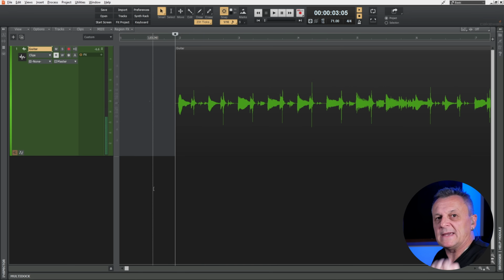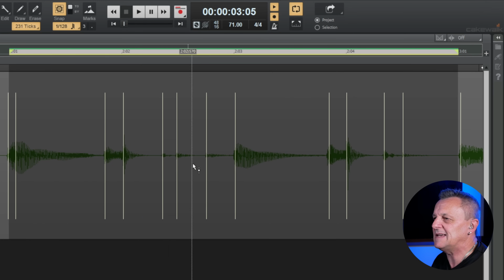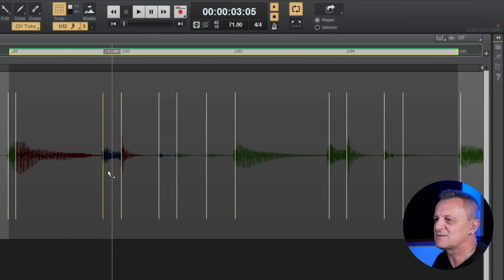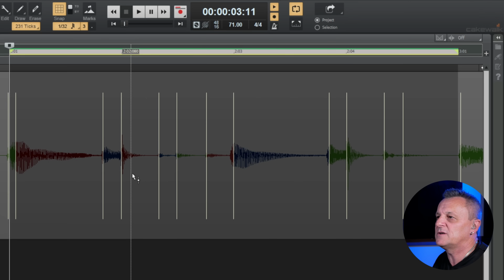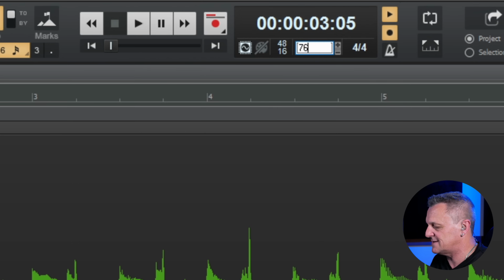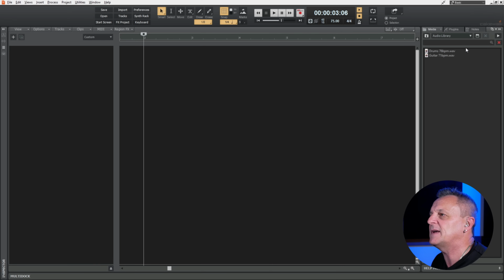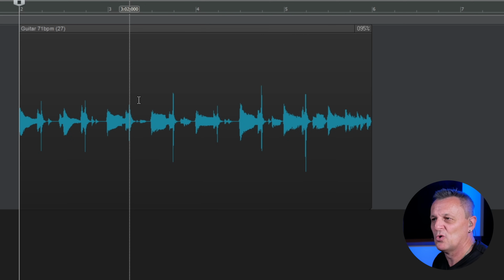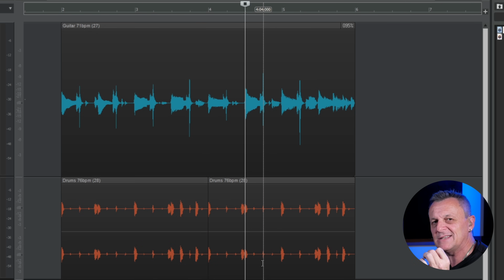How to Stretch Audio in Cakewalk by Bandlab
In this video we learn about how to stretch audio in Cakewalk by Bandlab.